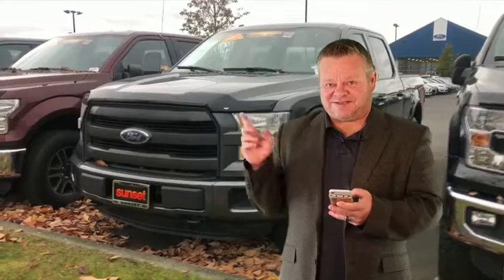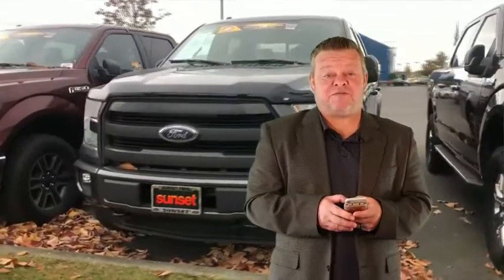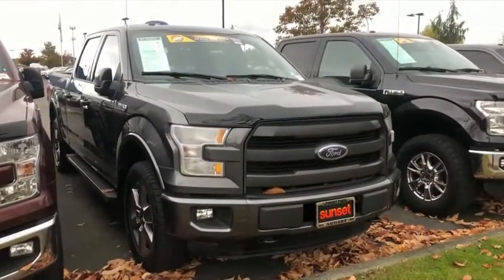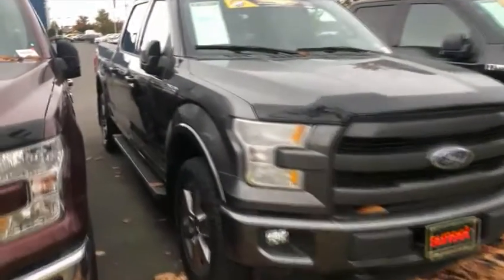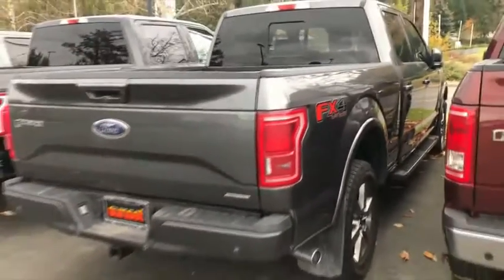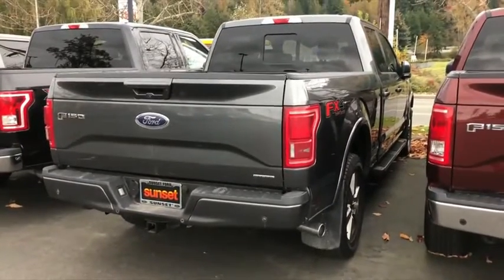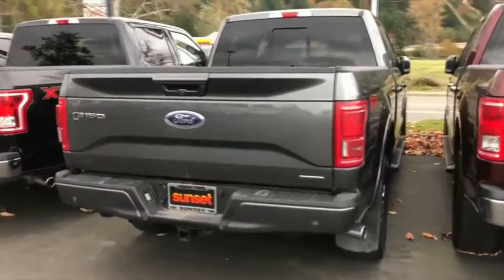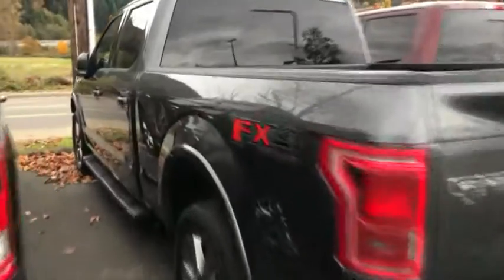2015 Ford F-150 Lariat Truck 1FTFW1EF7FFA03768 | #7347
Sunset Ford of Sumner, just off of Highway 410 down the hill from Bonney Lake, part of the Sunset Auto Family. The exclusive home of ""Warranty Protection for Life"", at no cost to you. Limited Powertrain Warranty is honored at any ASE certified repair facility in North America for as long as you own that qualifying new or pre owned vehicle.

 Awards:
  * Green Car Journal 2015 Green Car Technology Award * NACTOY 2015 North American Truck of the Year * 2015 KBB.com Brand Image Awards

 15/21 City/Highway MPG 2015 Gray Ford F-150 Lariat 4WD 6-Speed Automatic Electronic 5.0L V8 FFV 4D SuperCrew Recent Arrival!
 Clean CARFAX."

Sunset Ford
6616 166th Ave E

* Laramie *, * Running Boards *, * Local Trade *, * Heated Seats *, * Heated / Cooled Seats *, * Bluetooth *, * Bed Liner *, * Leather Seats *, * Backup Camera *, * 4X4 Four Wheel Drive 4WD *, * CARFAX Clean History Report *, * 150 Point Inspection *, * Call For More Details *, Comes with our famous Warranty Protection for LIFE protection package!!, 4WD, ABS brakes, Compass, Electronic Stability Control, Front dual zone A/C, Heated door mirrors, Heated front seats, Illuminated entry, Low tire pressure warning, Remote keyless entry, Traction control.brbrSunset Ford of Sumner, just off of Highway 410 down the hill from Bonney Lake, part of the Sunset Auto Family. The exclusive home of Warranty Protection for Life, at no cost to you. Limited Powertrain Warranty is honored at any ASE certified repair facility in North America for as long as you own that qualifying new or pre owned vehicle.brbrAwards:br  * Green Car Journal 2015 Green Car Technology Award   * NACTOY 2015 North American Truck of the Year   * 2015 KBB.com Brand Image AwardsbrBased on 2017 EPA mileage ratings. Use for comparison purposes only. Your mileage will vary depending on how you drive and maintain your vehicle, driving conditions and other factors.brbr15/21 City/Highway MPG 2015 Gray Ford F-150 Lariat 4WD 6-Speed Automatic Electronic 5.0L V8 FFV 4D SuperCrew Recent Arrival!brClean CARFAX.